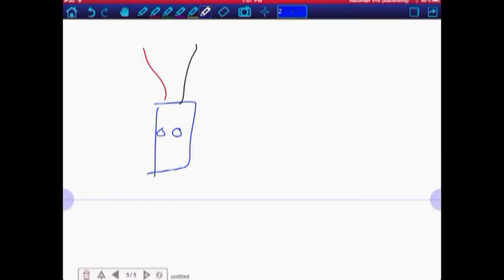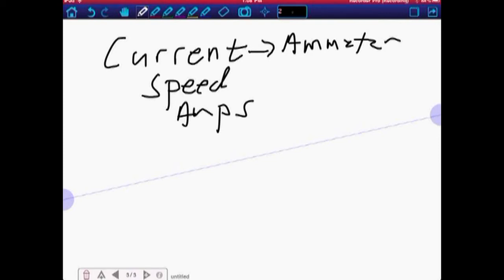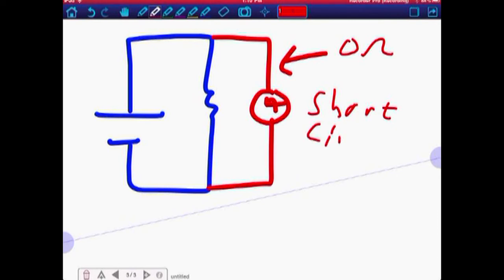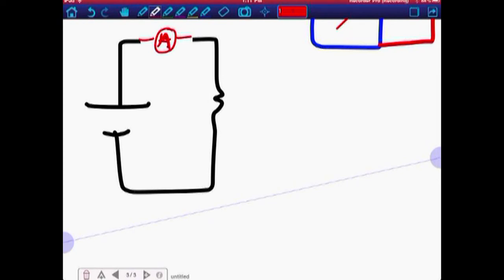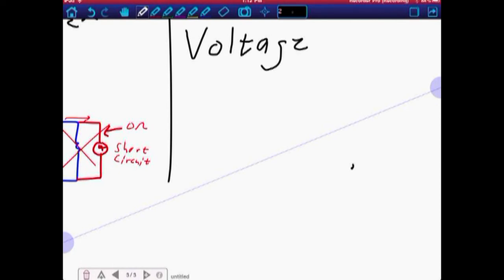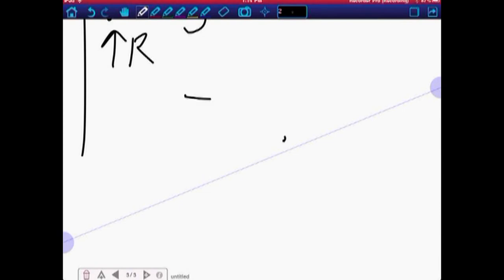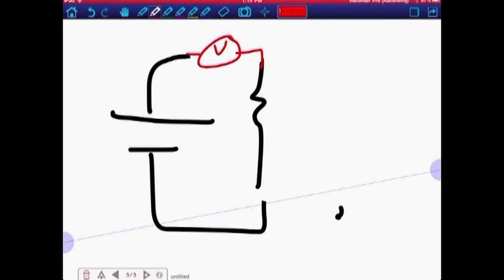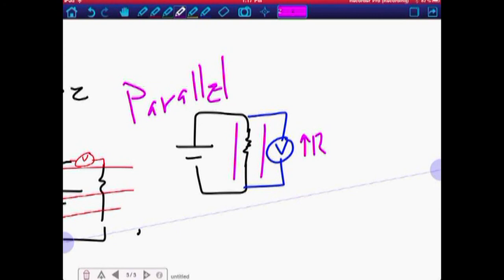How to measure voltage and current in a DC Circuit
Discussion of how to align an ammeter and a voltmeter to measure current and voltage in a direct current circuit. This includes an explanation of resistance in an ammeter and a voltmeter.